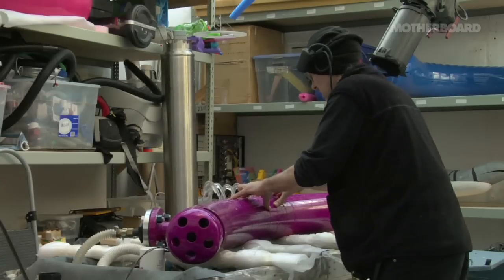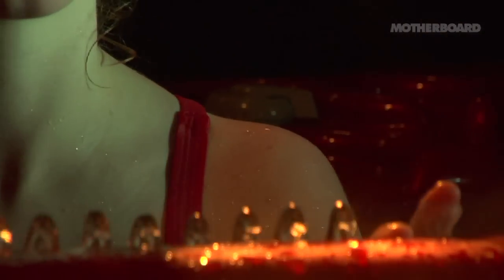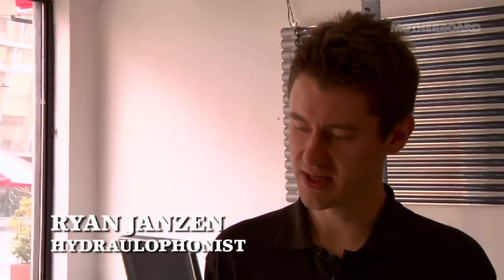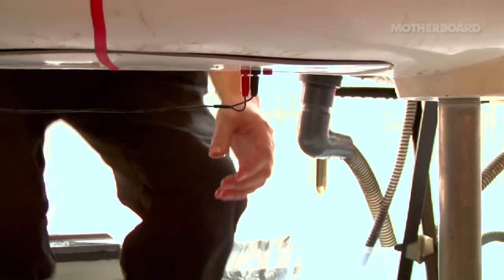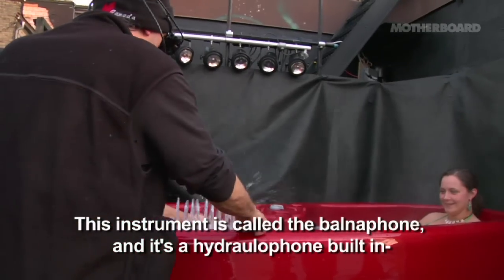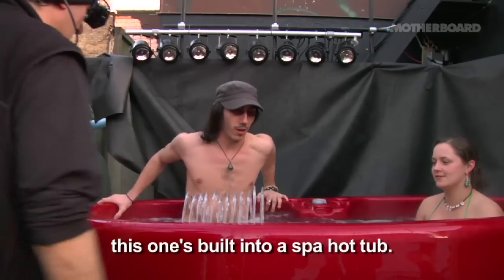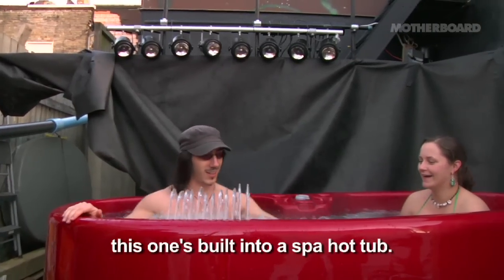This Is What an Underwater Pipe Organ Sounds Like: Sound Builders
We've been running a special rebroadcast of the first season of Sound Builders, our show about noise (and the people rethinking how to make it), all week on Motherboard. We hope it tides you over until the forthcoming season of Sound Builders, which you can catch here later this month.

First, here's Steve Mann, a professor and instrument designer in the Department of Electrical and Computer Engineering at the University of Toronto. Some call him the world's first cyborg. When he's not fighting for you cyborg rights, Mann uses an unlikely pairing of brainwaves and compressed hydraulic fluids to rethink how to create sound.

Back in 2010, Mann, who also founded the Wearable Computers Group at MIT's Media Lab, invited us to his Toronto studio to hear about some of his past inventions, and also check out his underwater pipe organ. It's a highly-tactile, mellifluous instrument that Mann hopes will offer a new method for the deaf and blind to create music. He calls it the Hydraulophone.

Watch Psych-Pop Duo Peaking Lights Make Sound Waves with Recycled Electronics
This Robotic Guitar Looks Nothing Like a Robot or a Guitar (But It Still Shreds)